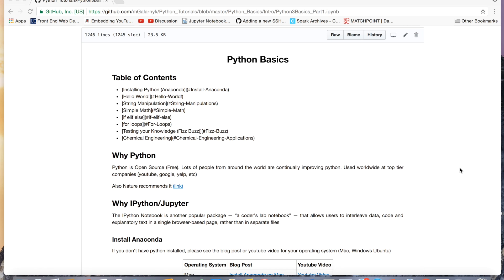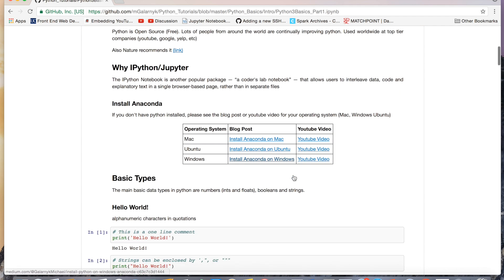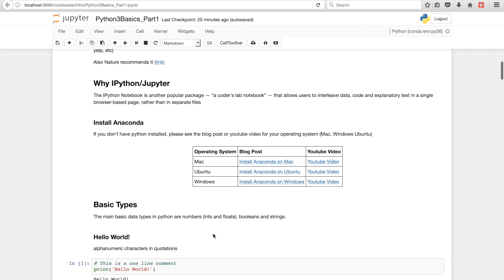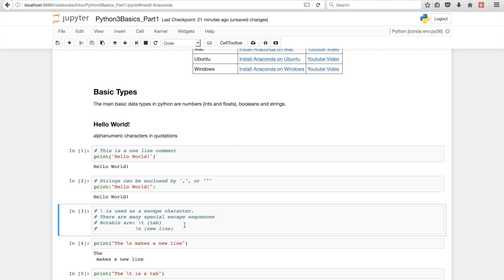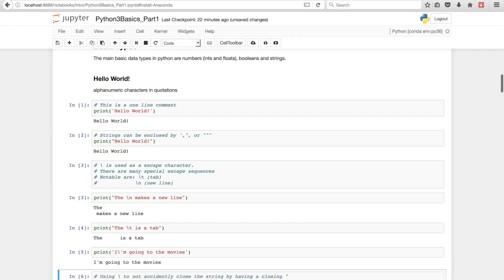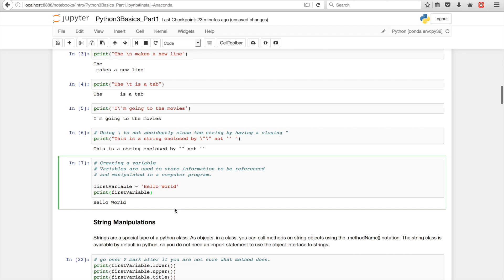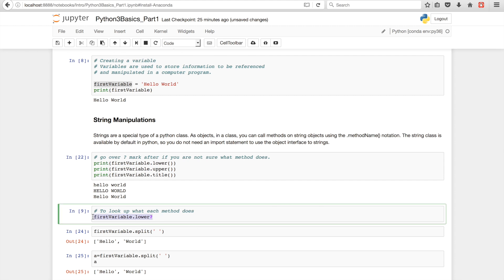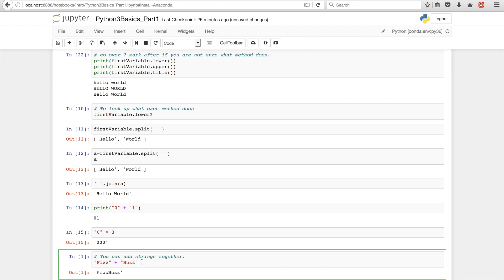Python Hello World and String Manipulation